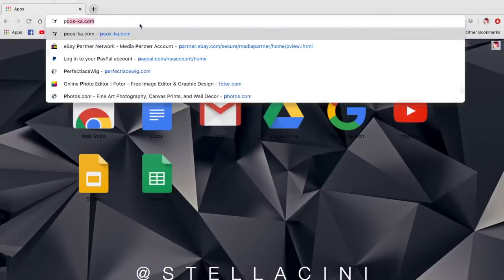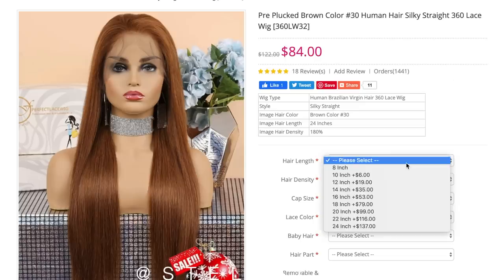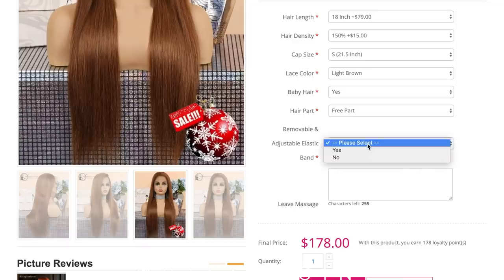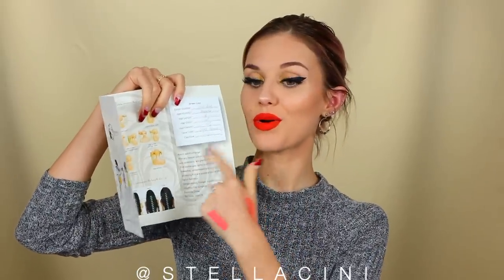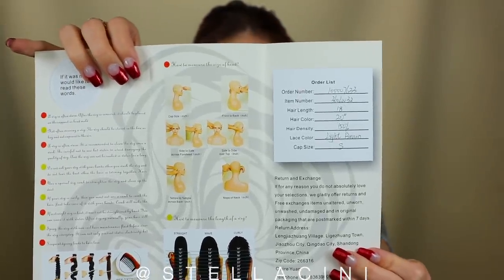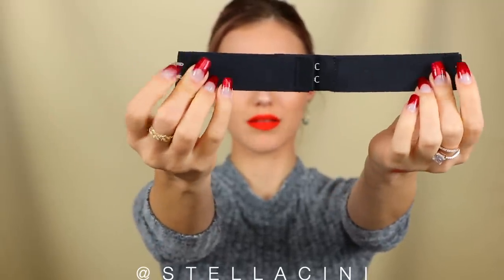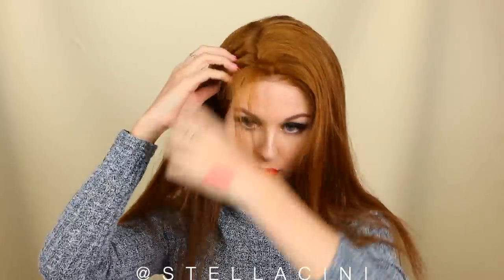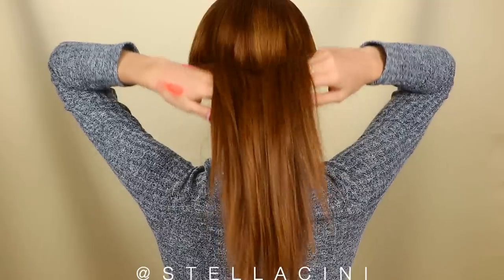HOW TO BUY A WIG | Lace colour, Density, Cap Size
Hey babies!!
Today's video is hopefully one that can help those of you who can get a bit confused and unsure
when buying their wig. Most of it is pretty straight forward but if you were previously unsure,
I hope this videos helped!

Wig Details:
Pre Plucked Brown Color #30 Human Hair Silky Straight 360 Lace Wig [360LW32]
Hair length: 18inch
Hair density: 150%
Hair color: 30#
Cap size: small
Baby Hairs: Yes
Adjustable band: yes
Lace colour: light brown

Buy ONE Get $30 off, code: MC30
Buy TWO Get $70 off, code: MC70
Buy THREE Get $120 off, code: MC120

Filming equipment:

CAMERA I USE
LENS I USE
MAIN LIGHT I USE
MORE AFFORDABLE LIGHTS